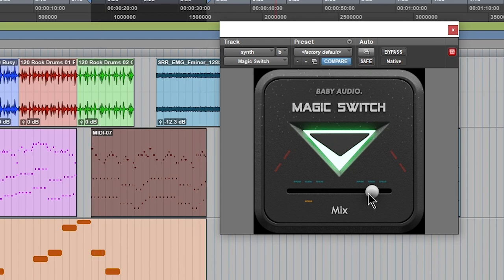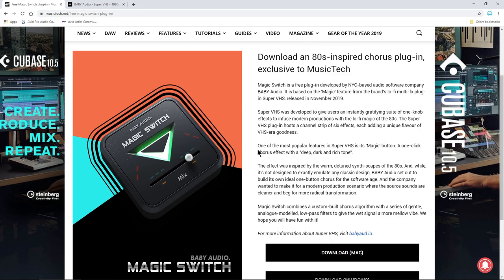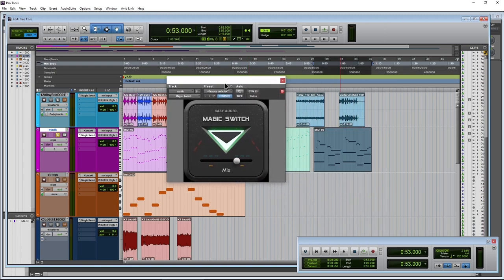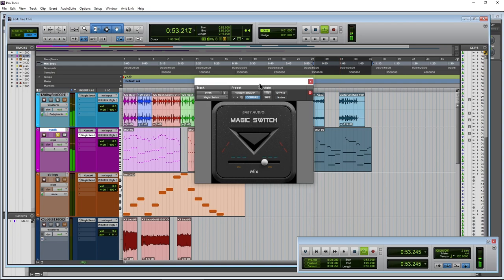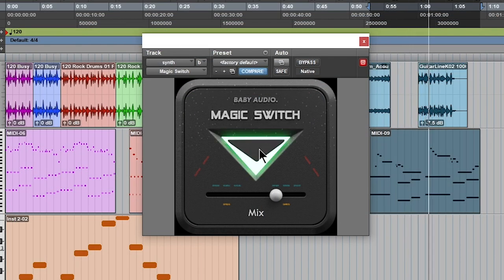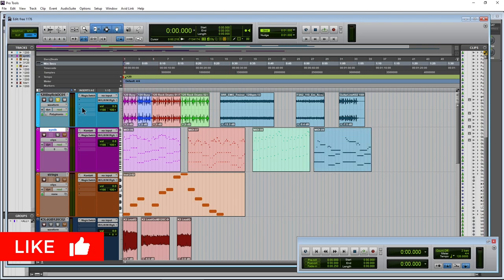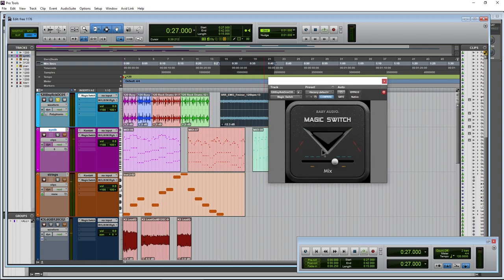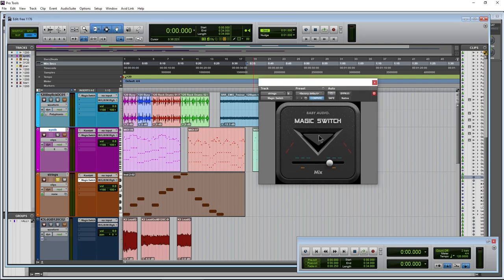FREE PLUGIN ALERT - BABY AUDIO MAGIC SWITCH (80's Chorus)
Free 80's style chorus plugin from Baby Audio - MAGIC SWITCH.

Grab MAGIC SWITCH for free to quickly nail that 80's style chorus sound. It works great on anything; piano, synths, guitars, strings, vocals, etc...

It's VST, AU, and AAX so it works in all major DAWs 👍

Shure SM7B

Cloudlifter CL-2

▶My Links